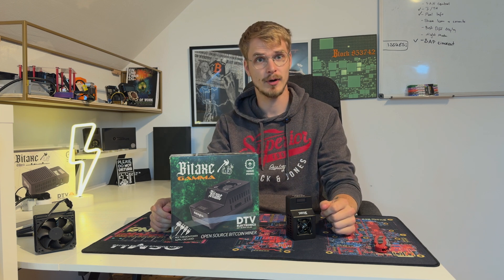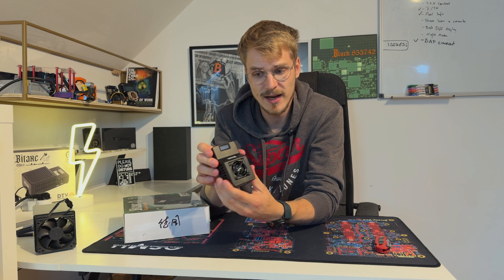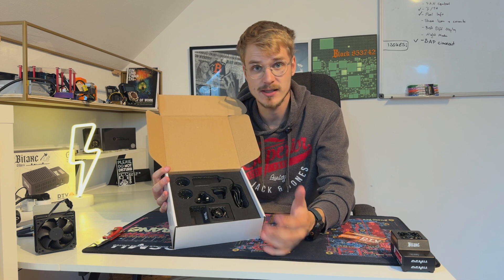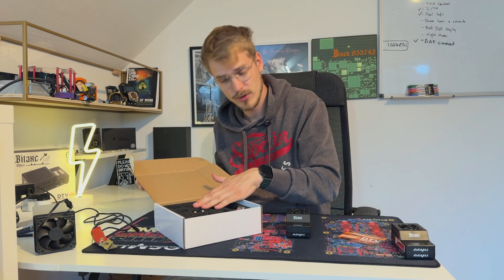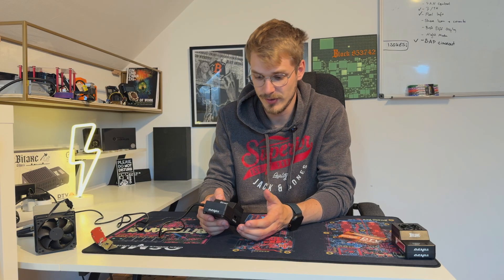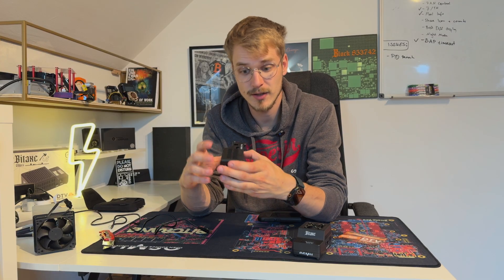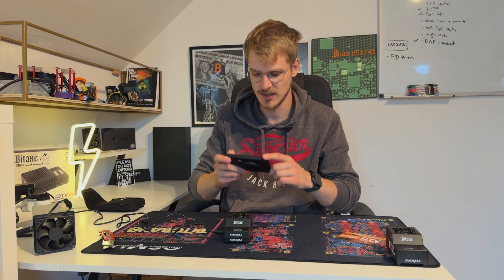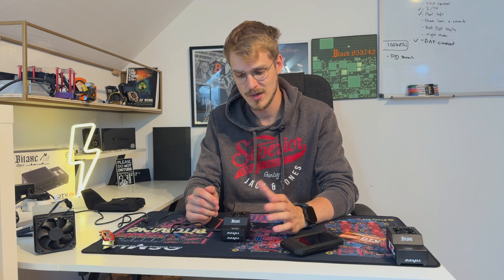How are current bitaxe manufacturer's doing?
Today we're looking into the Bitaxe Gamma and Bitaxe Supra sold by DTVElectronics and making sure we investigate the thermals that these devices are producing.

Like my work?